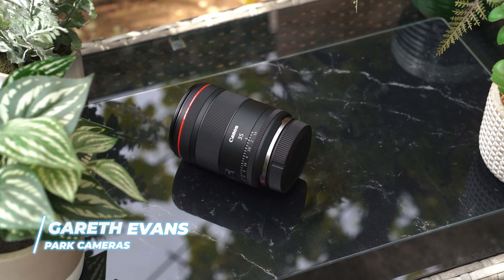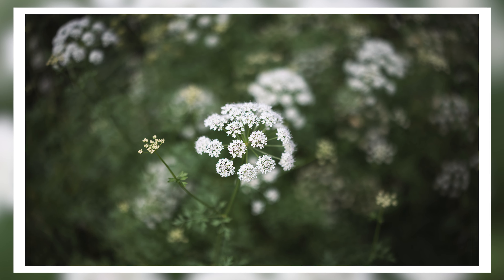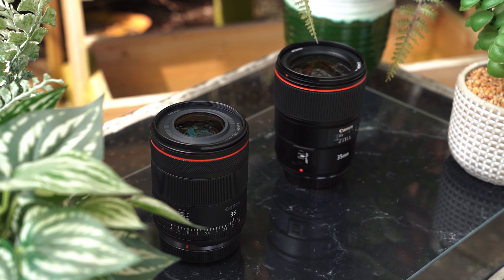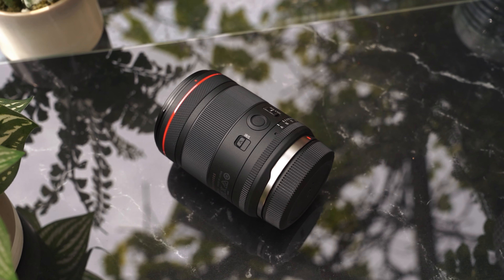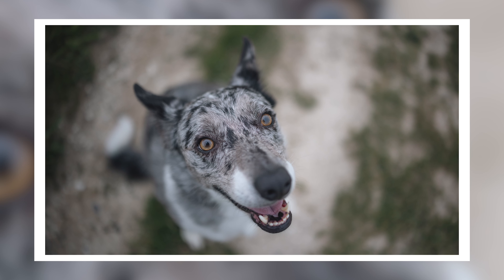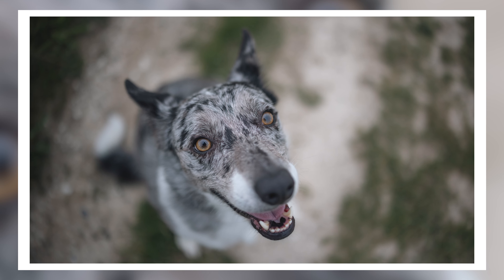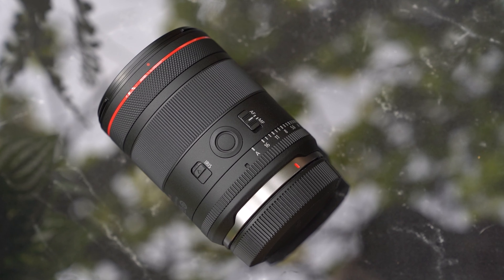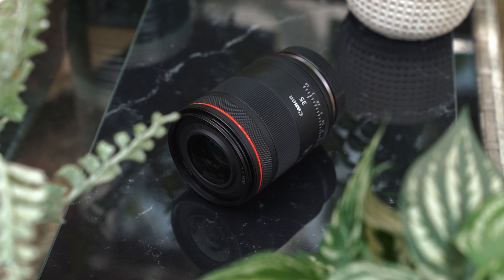Canon RF 35mm f/1.4L VCM Lens Review | The Ultimate Hybrid Lens?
Canon have released a new lens in the RF range, the new Canon RF 35mm f/1.4 L lens and this is absolutely a beautiful piece of glass. Coming in a lot lighter than the EF version, this is still able to produce stunning images and is perfect for photography and videography alike.

Check out the new Canon RF 35mm f/1.4 L Lens

0:00 - Overview
0:59 - Improvements From EF Version
2:02 - Image Quality
2:31 - Aperture Ring
3:43 - Controls
4:05 - Conclusion